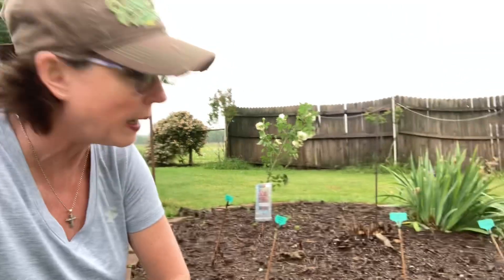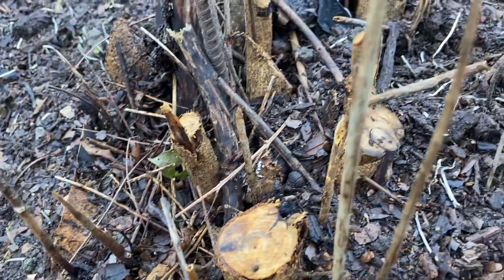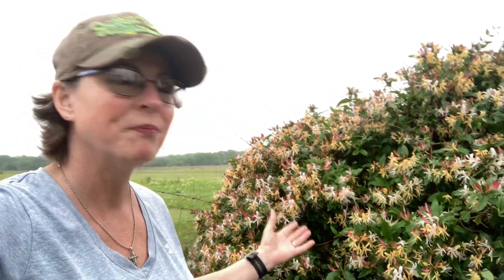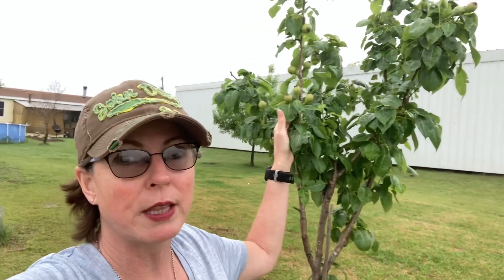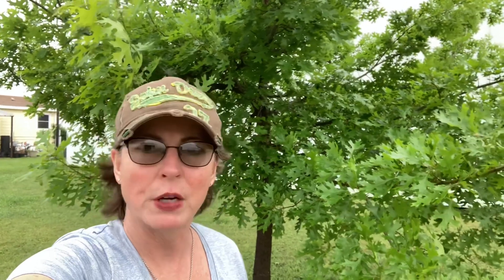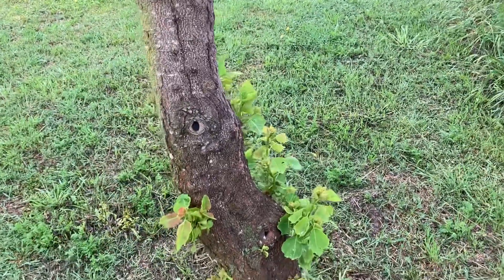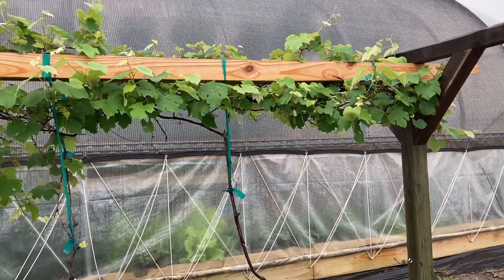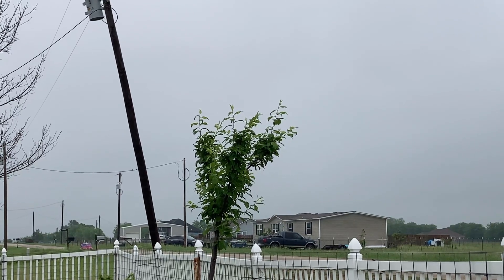What trees survived the Texas deep freeze?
A detailed description of what trees survived the -3 degree temps in Texas